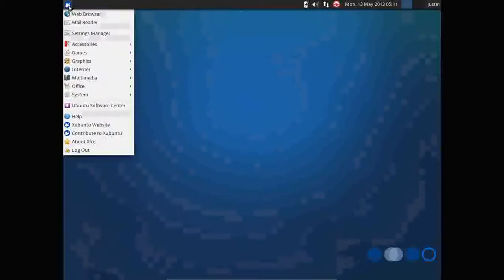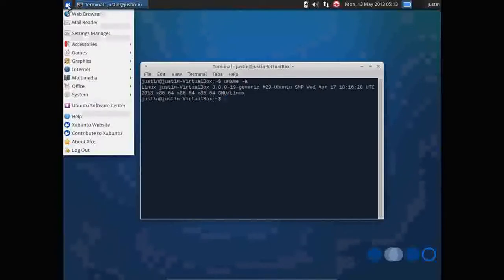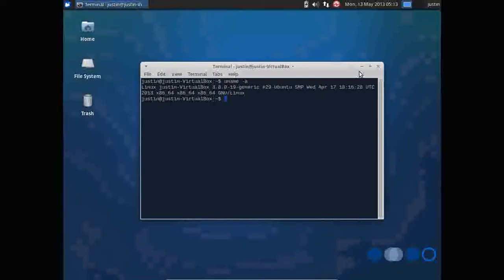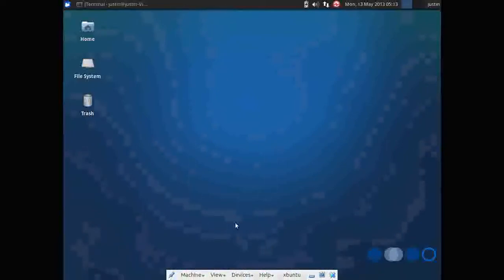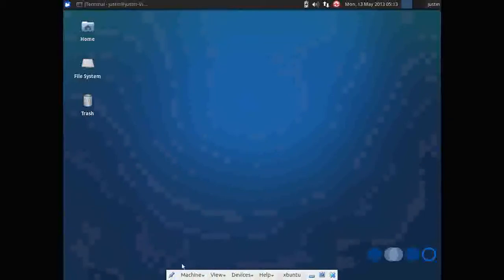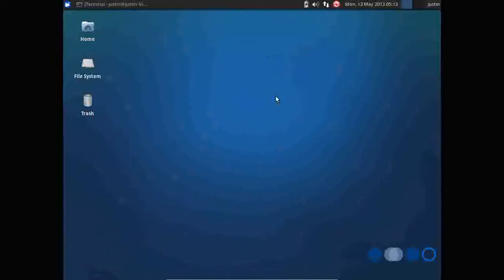Xubuntu 13.04 review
the latest of the XFCE desktop environment